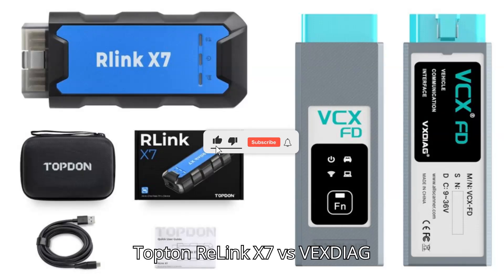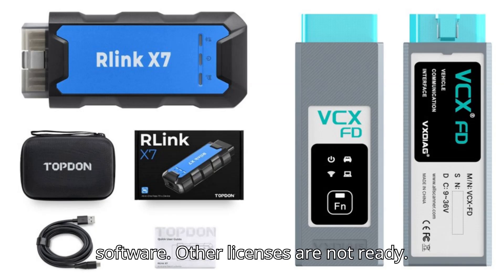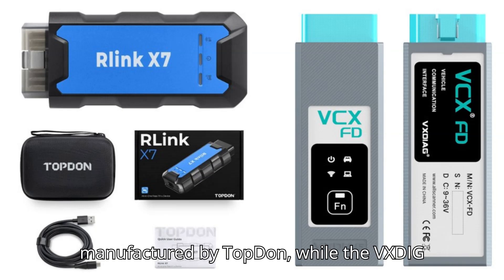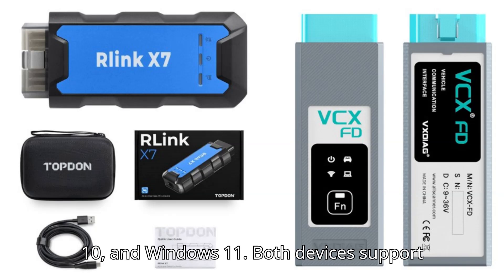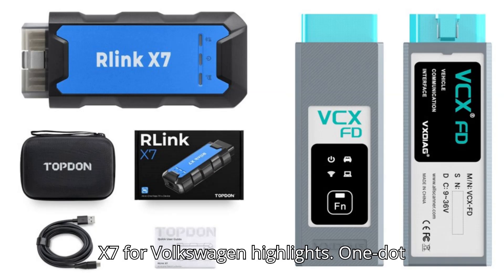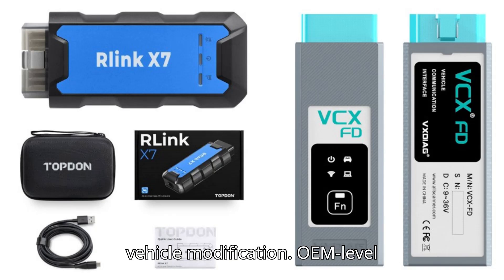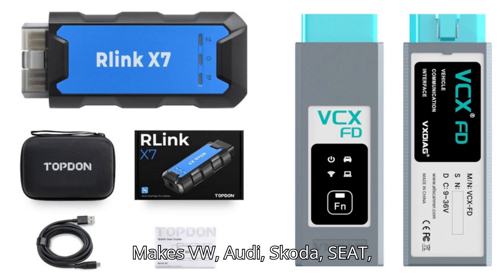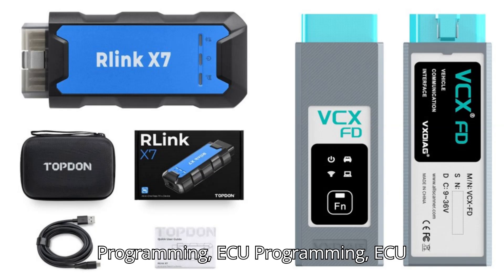TOPDON Rlink X7 vs VXDIAG VCX FD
Explore the detailed comparison between TOPDON Rlink X7 and VXDIAG VCX FD diagnostic interfaces. Both devices support CAN FD and DOIP protocols, making them versatile tools for automotive diagnostics and OEM programming.